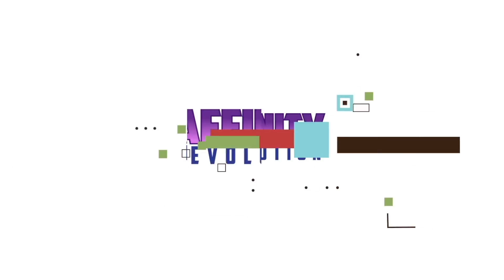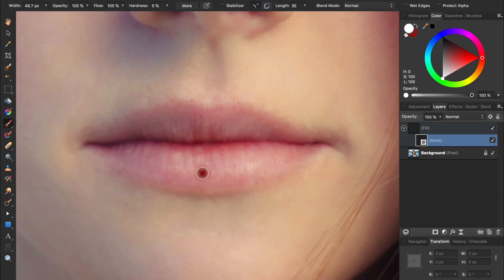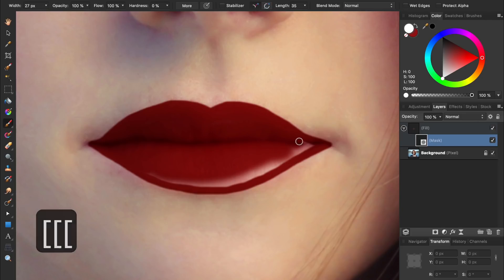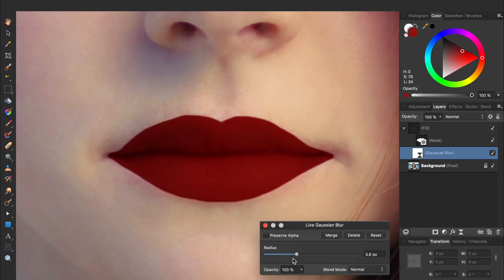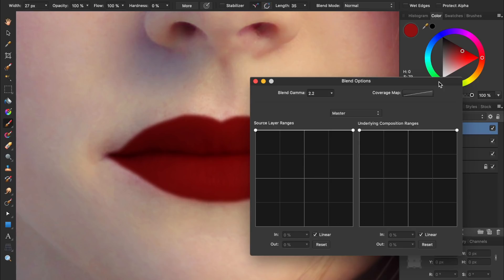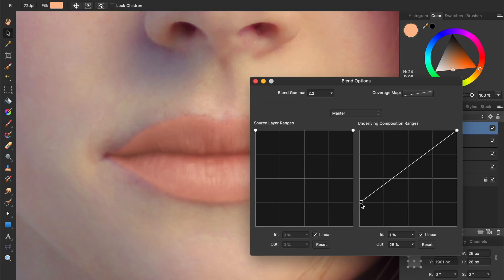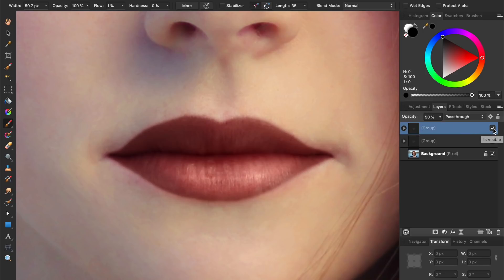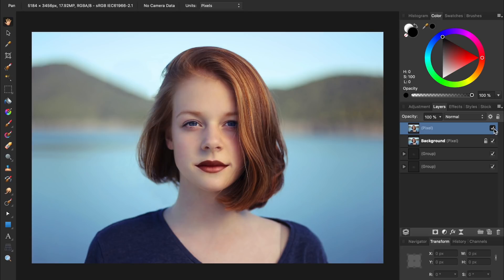Create Realistic Lipstick! Affinity Photo Tutorial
Create realistic lipstick in Affinity Photo. This tutorial is perfect for any portrait retouchers that want to apply makeup to their model, or for anyone that just wants to see how they would look with lipstick on. :-)

Be sure to check out our beginner's guide to Affinity Photo if you are new to the program